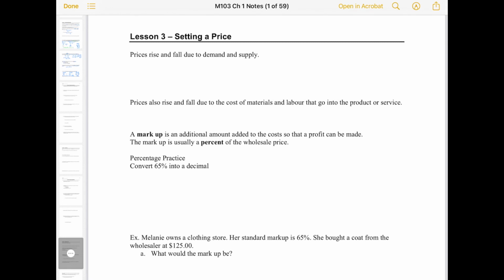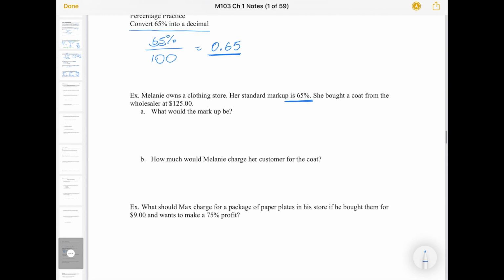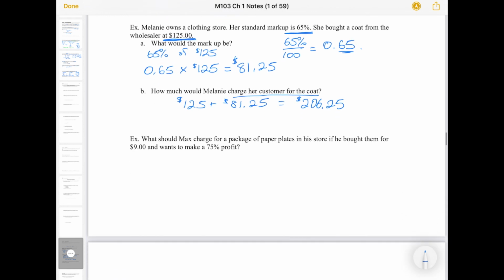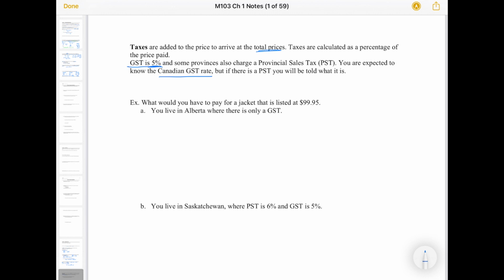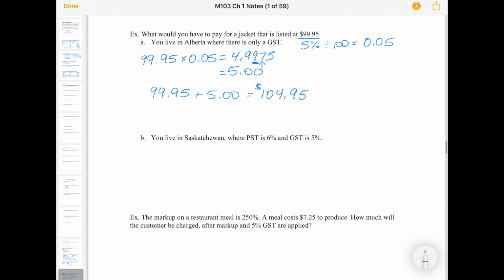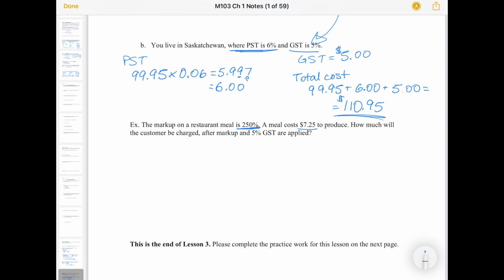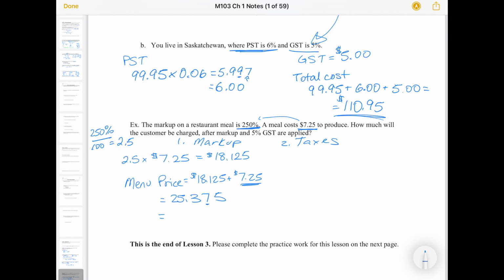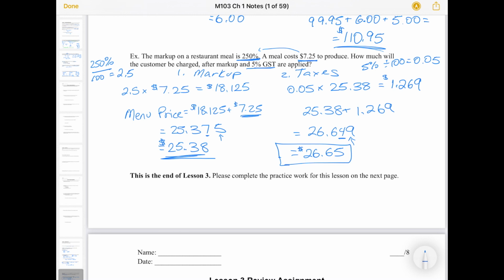M103 Ch 1.3 Setting a Price